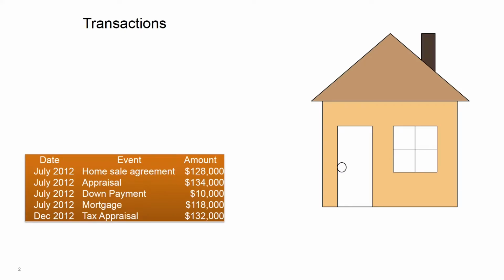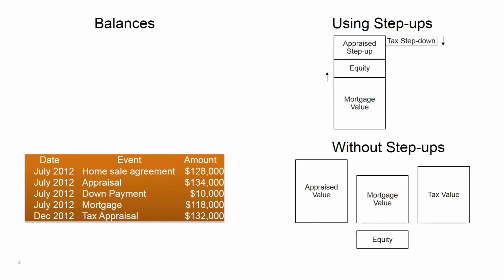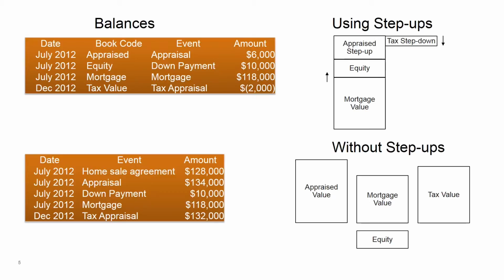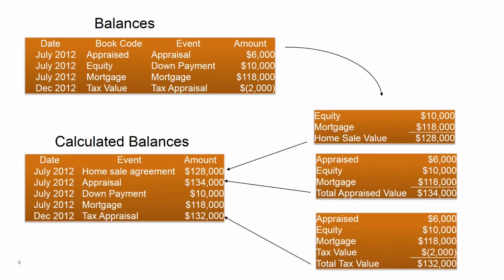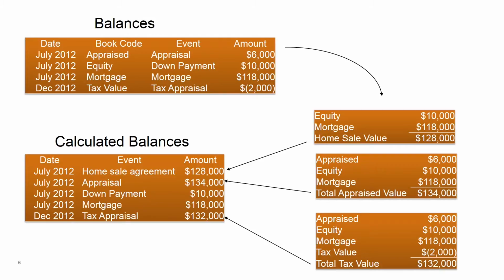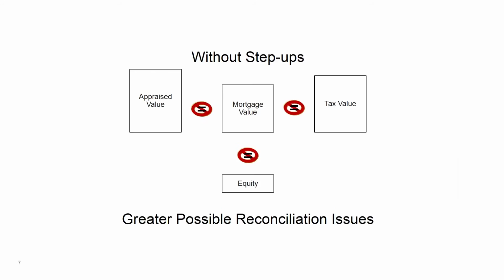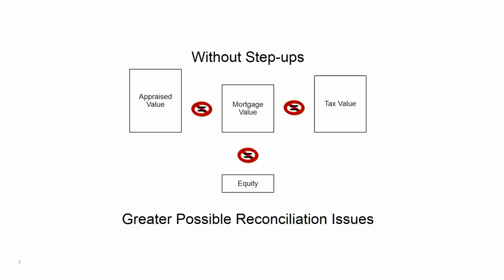Metric Engine and Step-ups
Describes a particular kind of balance called a step-up, that allows for use in reporting, without being tied to a specific report.  Episode 16 of Conversations with Kip, the best financial system vlog there is. Literally learn more--about ledgers and financial systems--at FinancialSystemsEducation.com.